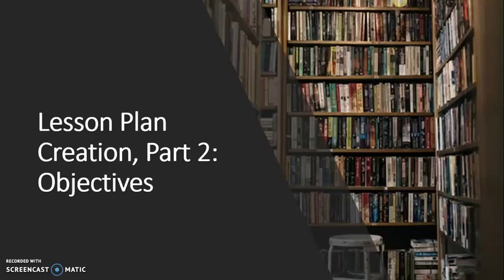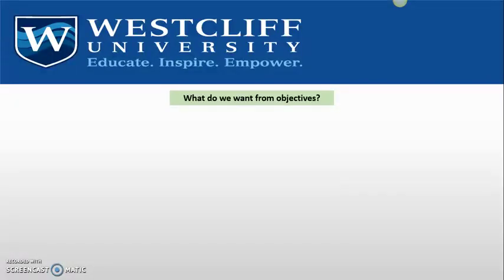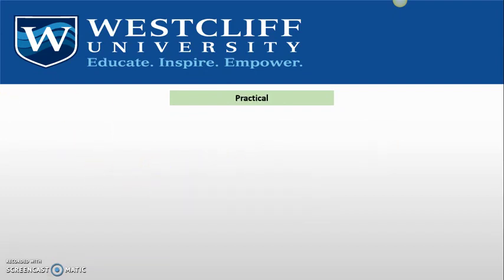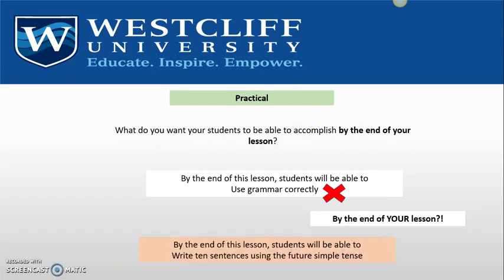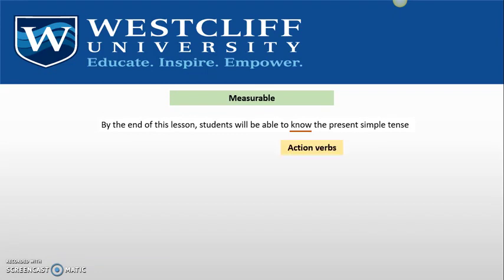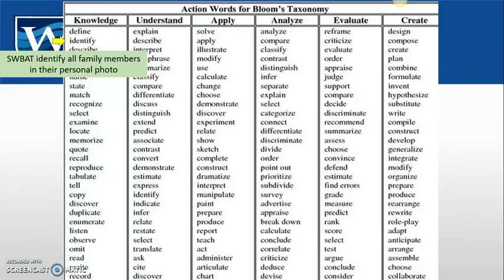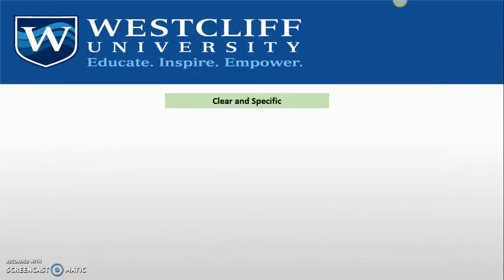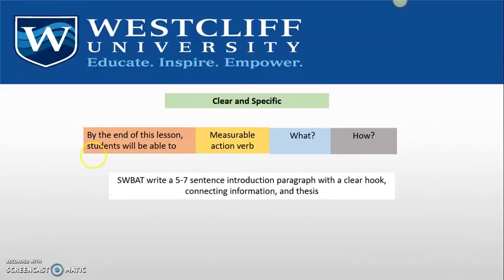lesson plan 2 objectives